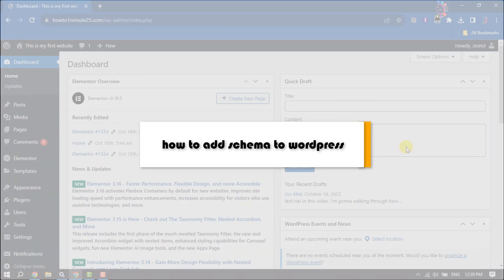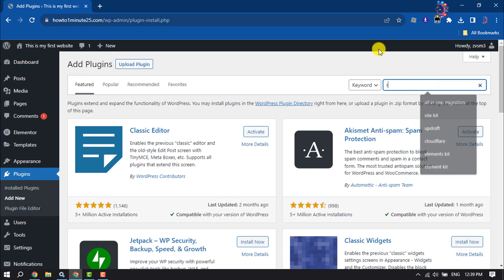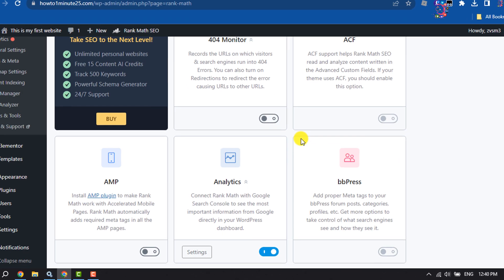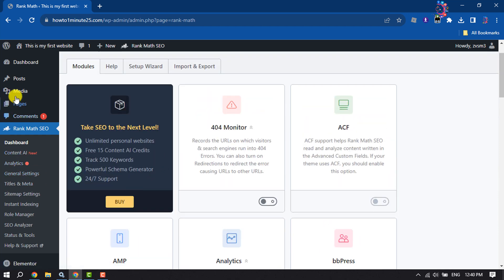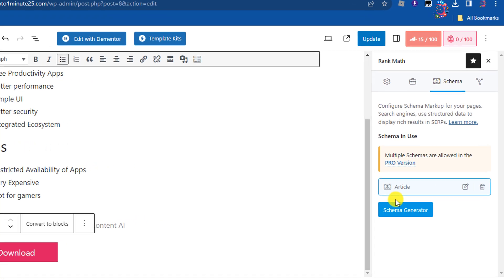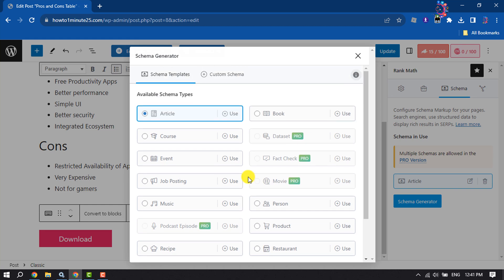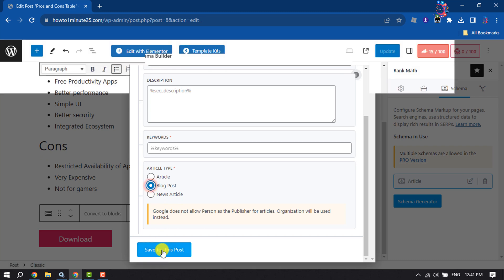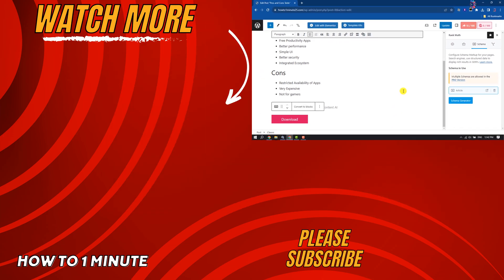How to add schema to wordpress | Full Guide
WordPress schema can be incredibly valuable for your appearance in search engines. Learn how to install schema on your WordPress site easily.